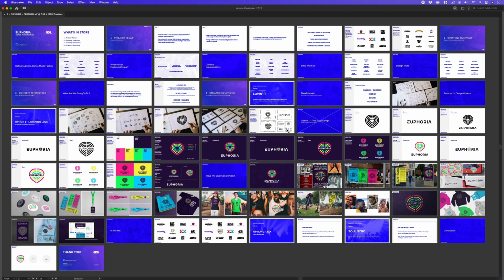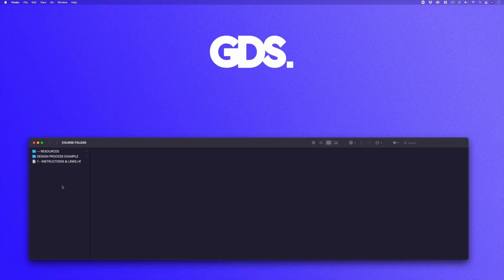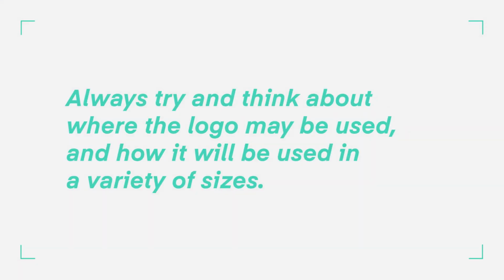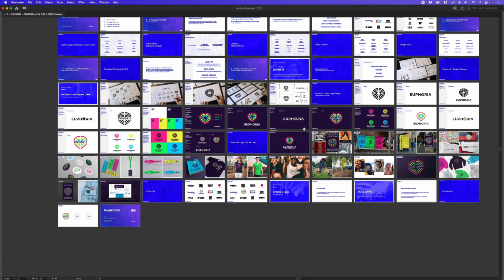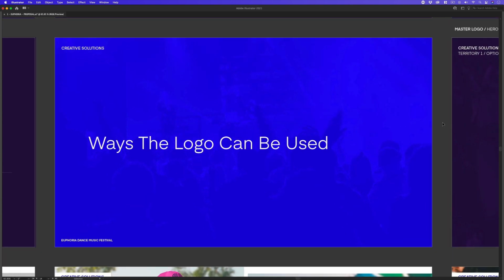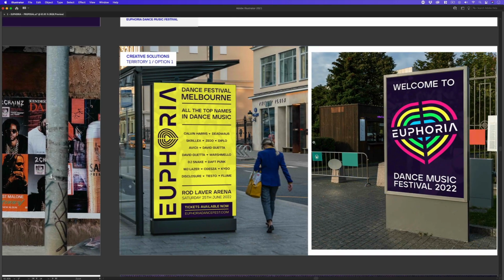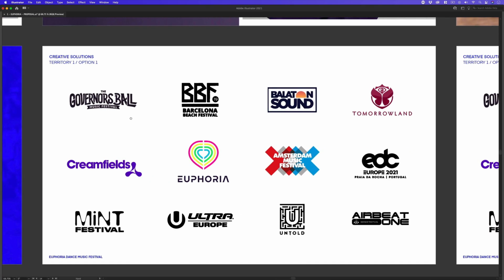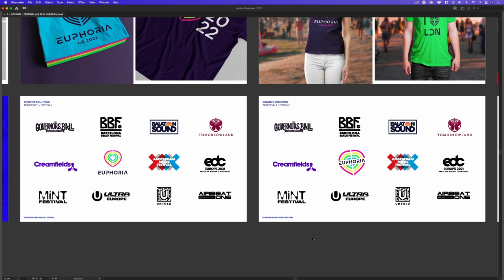Using Logo In Situ Visuals [EP 34/44]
When putting together a logo proposal document for your client, one of the most crucial things you can do is include In-Situ visuals.

In-Situ visuals help us demonstrate to a client how a logo design can work in real life instances.

Ultimately we want to use In-Situa visuals to help sell our design!

This helps reaffirm and persuade the client of the quality and suitability of your design.

If done well this will convince the client that the logo is the perfect creative solution for their product, company or business.

So once we have finished our logo design, it will help to put it into some appropriate In-Situ visuals which you can use to convince the client of its merits.

In this video I will be discussing In-Situ visuals and demonstrating how you can use them in your design proposal.

GD Studio